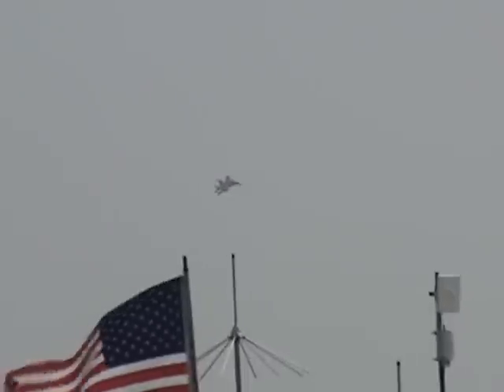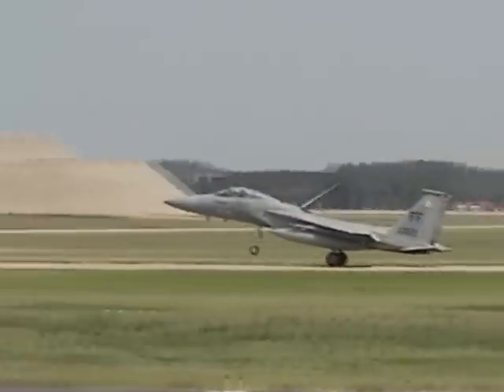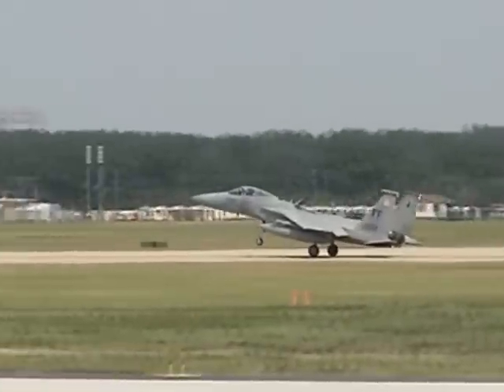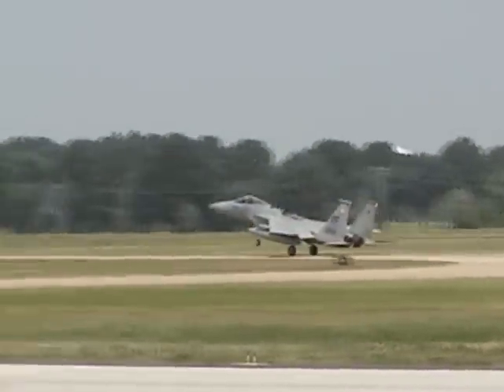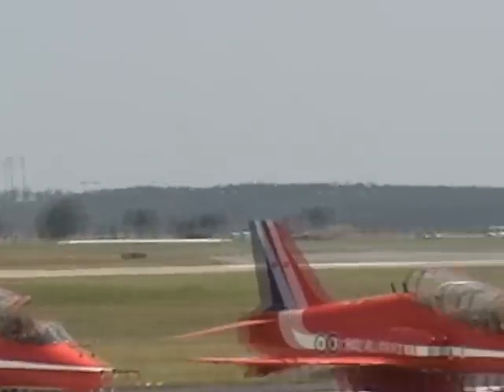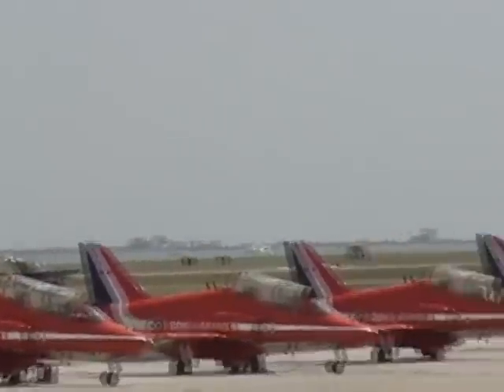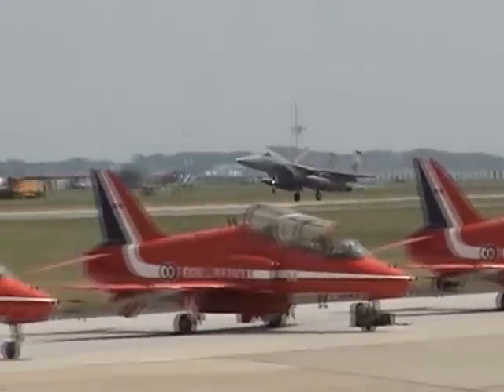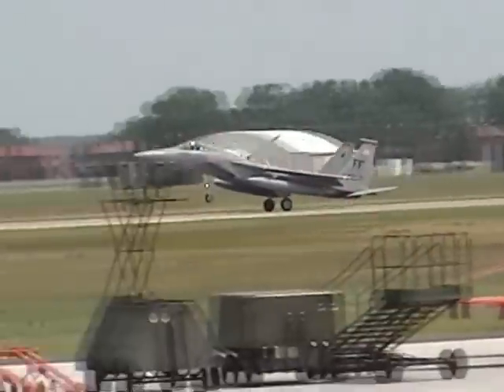2008 AirPower Over Hampton Roads - 71st Fighter Squadron (2)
71st Fighter Squadron

2008 AirPower Over Hampton Roads

IN THIS VIDEO, watch as the four F-15 Eagles return to base after performing their opening ceremonies flyover (see E-Team video) and break to land.  You will also see these pilots work the pattern at Langley AFB.